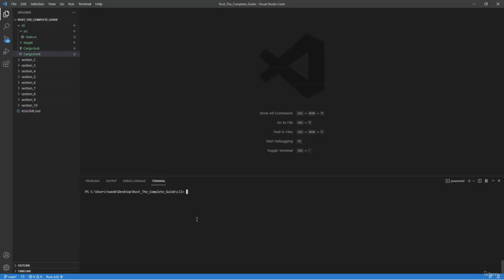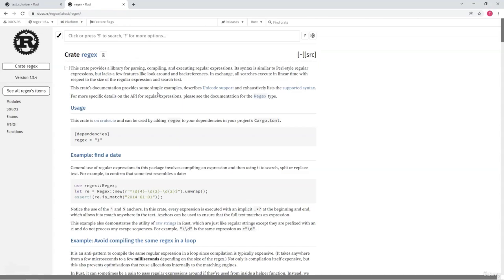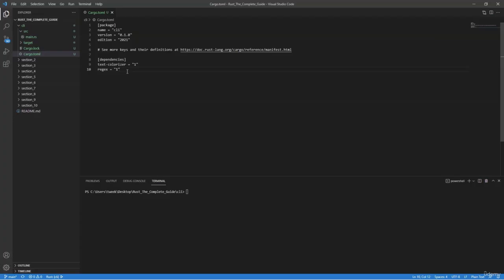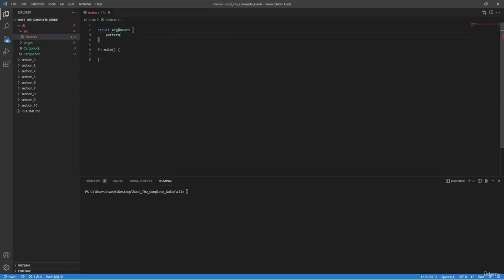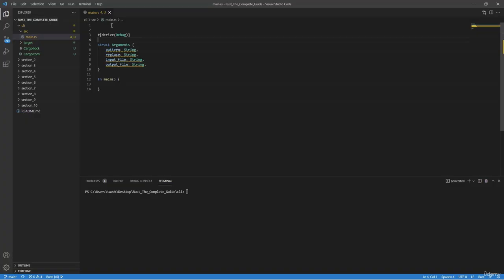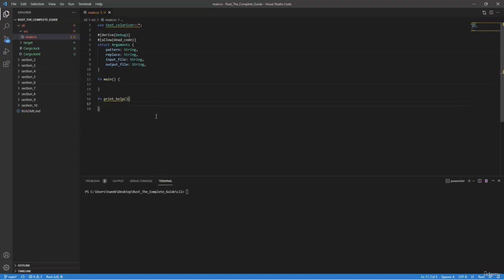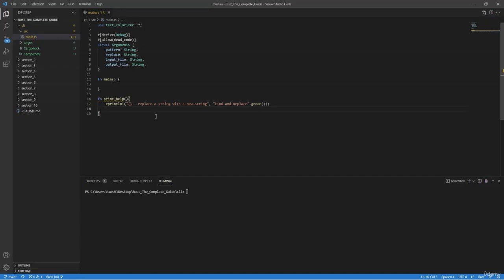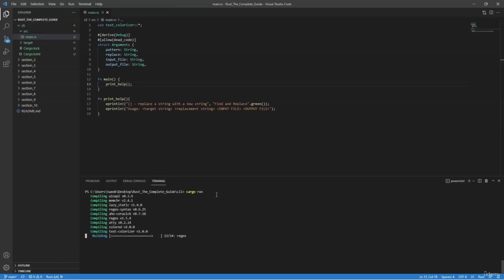Build a Rust programming CLI Tool: Find and Replace Strings with Ease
Build a Rust CLI Tool: Find and Replace Strings with Ease!

Unleash the power of Rust with this hands-on tutorial! Learn how to create a command-line interface (CLI) tool for finding and replacing strings in files. From setting up dependencies to designing program structure, this step-by-step guide will take you through every essential detail.

📌 What You’ll Learn:

Setting up a new Rust project and managing dependencies.
Using crates like text-colorizer and regex for enhanced functionality.
Understanding semantic versioning in Rust's Cargo.
Structuring your CLI tool to handle user arguments (e.g., pattern, replacement, input/output files).
Adding a print_help function for user-friendly guidance.
Debugging and suppressing warnings for cleaner terminal output.
Enhancing output with styled terminal text using colorization.
💡 Pro Tip: Rust’s ecosystem provides powerful tools like regex for text manipulation. Combine that with text-colorizer to create visually appealing and functional CLI tools!

🌟 Timestamps for Quick Navigation:
0:00 - Introduction to the CLI Tool
1:15 - Setting Up a New Rust Project
2:30 - Adding and Managing Dependencies (text-colorizer & regex)
4:00 - Understanding Semantic Versioning in Cargo
6:15 - Structuring the Program with an Arguments Struct
8:45 - Suppressing Dead Code Warnings for Cleaner Output
10:00 - Writing the print_help Function for User Guidance
12:30 - Customizing Terminal Output with Colors
14:45 - Testing the CLI Tool Output
16:00 - Preview of Taking User Input from the Command Line

👉 Make sure to:
✔ Turn on notifications for updates on the next video in this series!